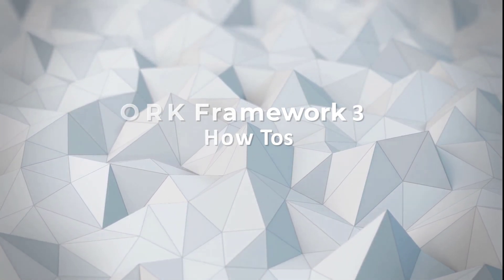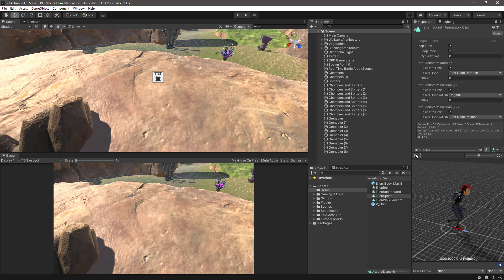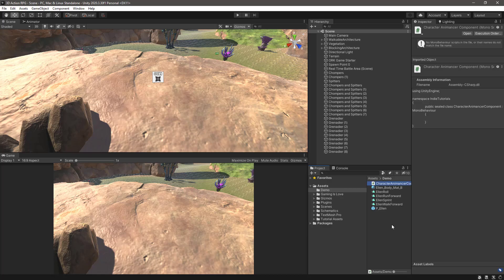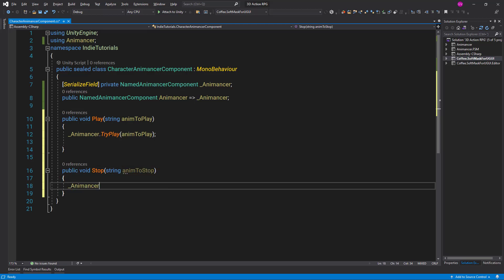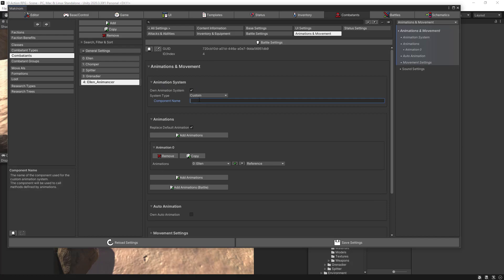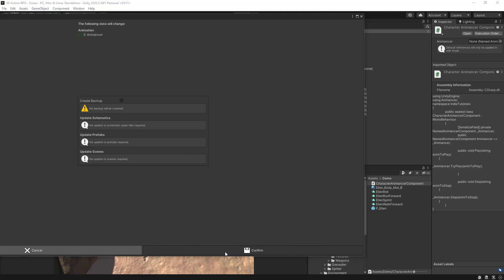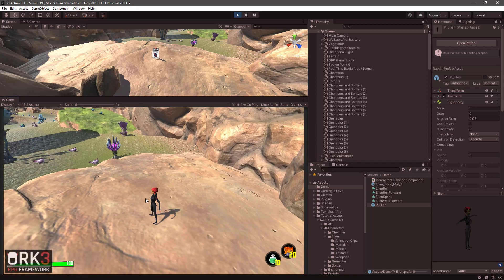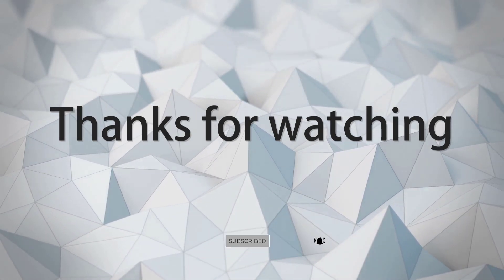How-to ORK Framework - Animancer Quick Setup for Custom Animation System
In this video we showcase a fast implementation using Animancer as Custom Animation System for ORK 3

Table of Contents:

00:00 - Introduction
00:17 - Outcome
00:36 - Preparations
05:03 - Custom Script
09:28 - ORK Framework Setup
14:12 - Result
16:27 - Installing Animancer Pro